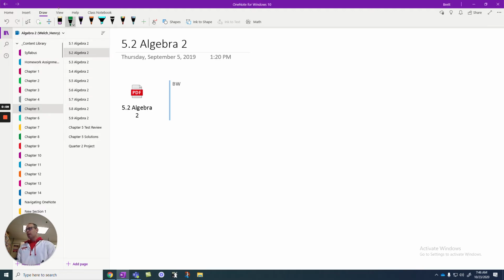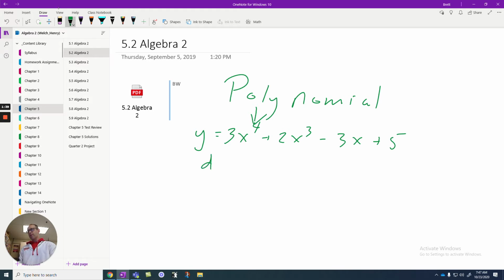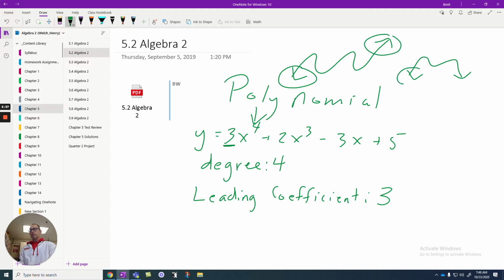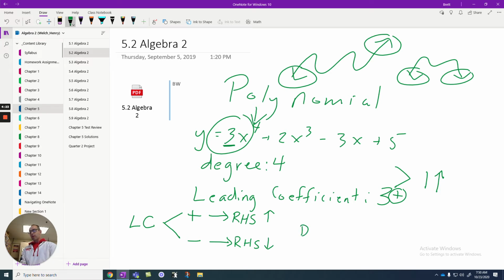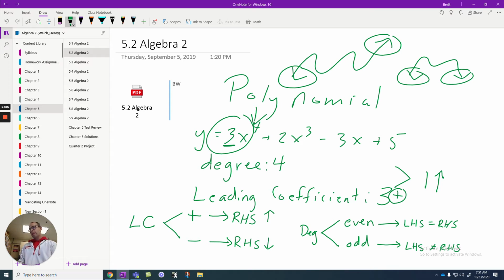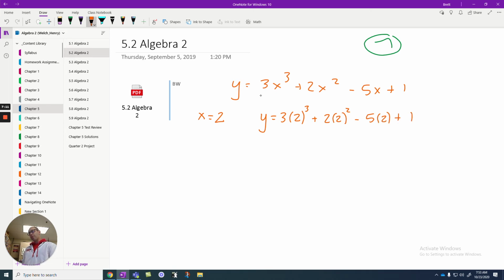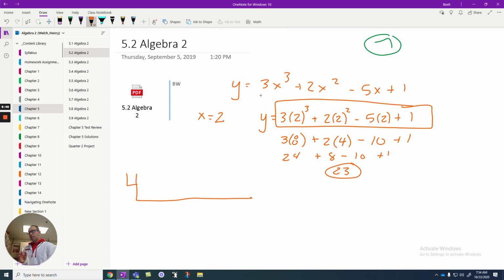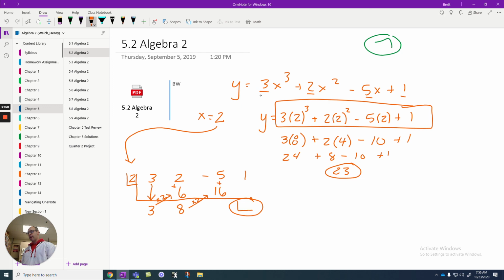5.2 Algebra 2 Notes